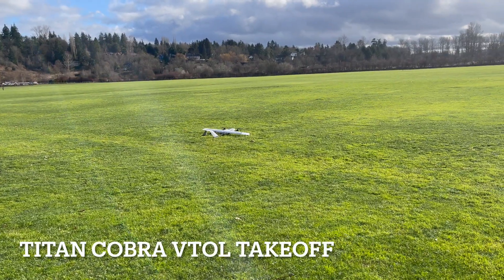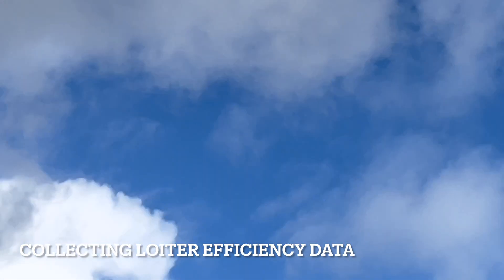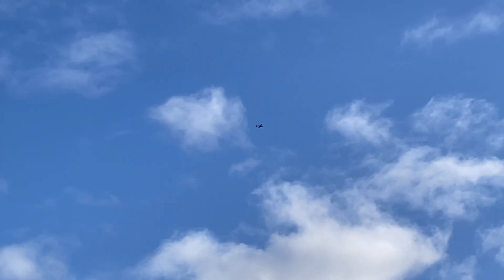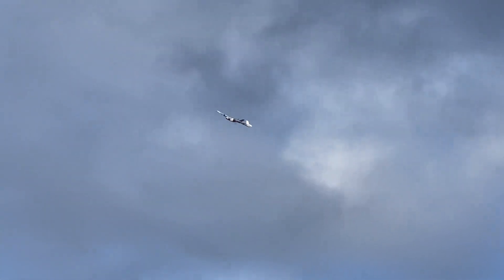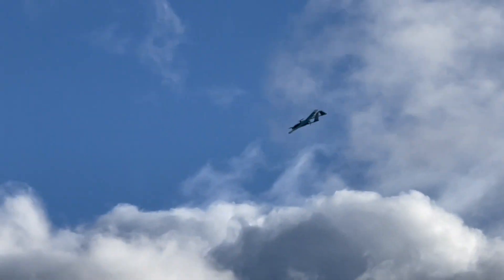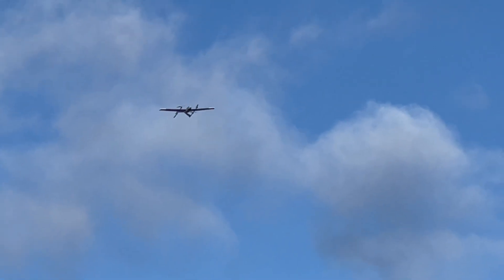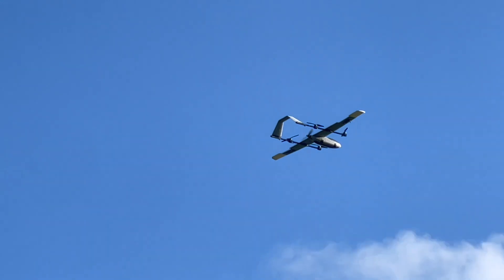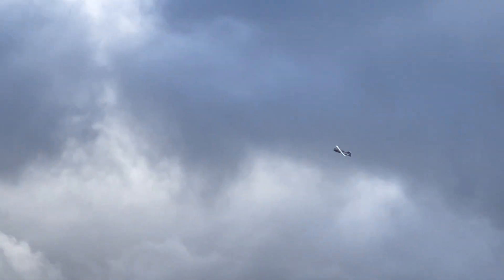Titan Cobra VTOL - Successful Maiden flight